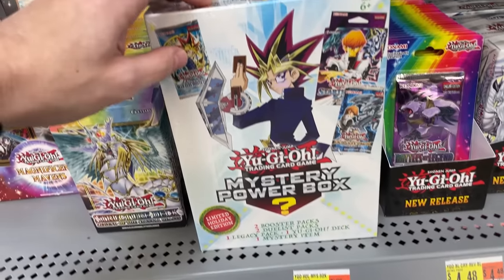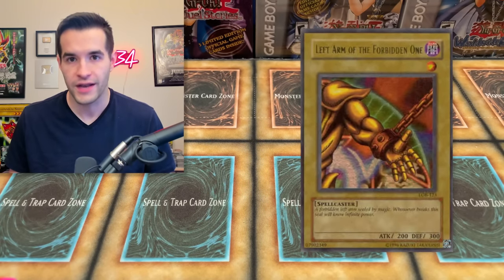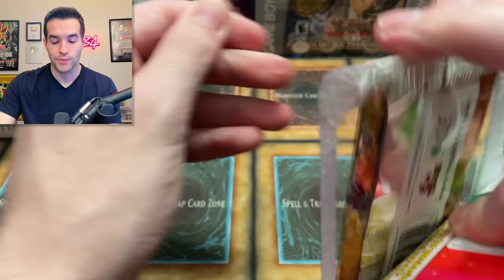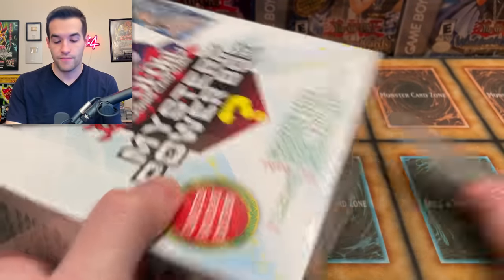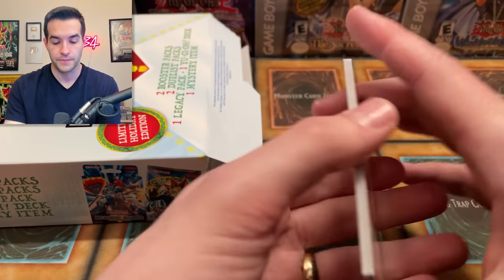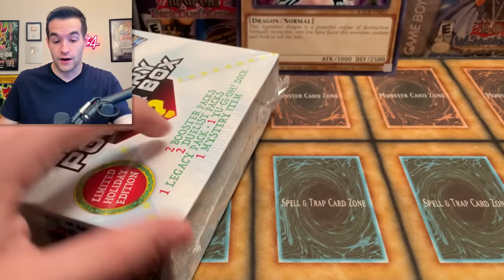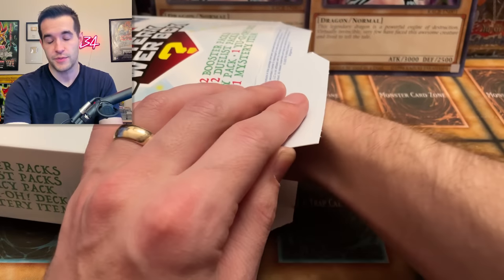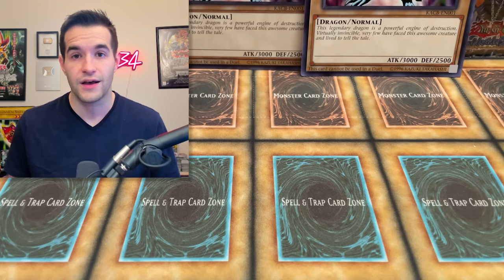Are NEW Walmart Mystery Boxes WORTH IT?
➤TCGPlayer Link!